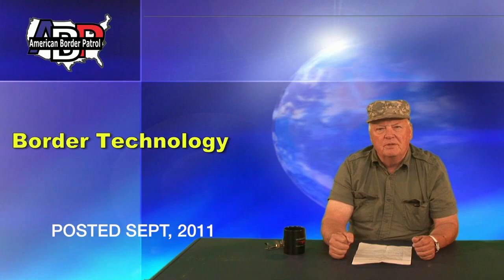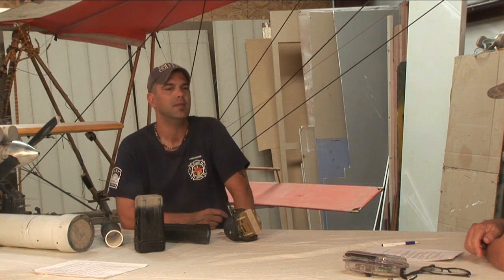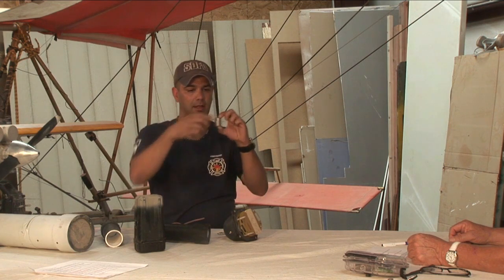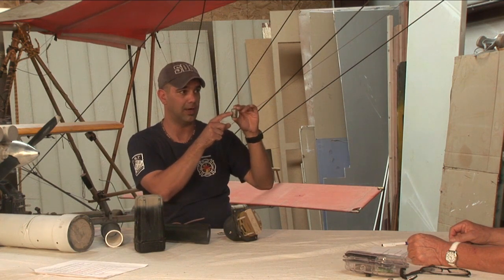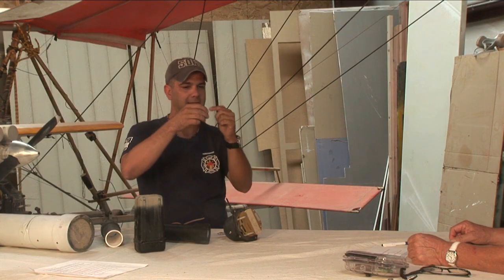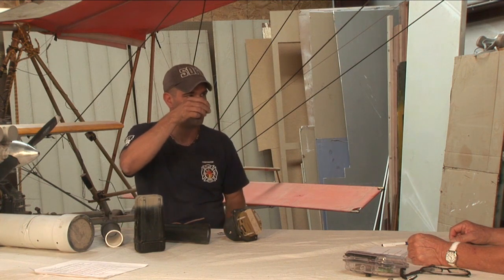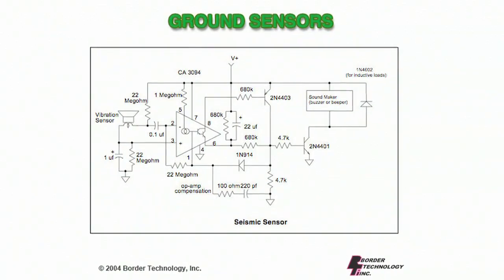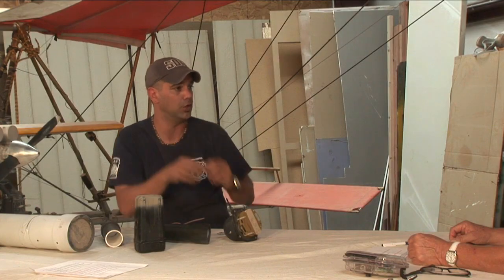What is Border Technology?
Selected segments from an American Border Patrol pod cast